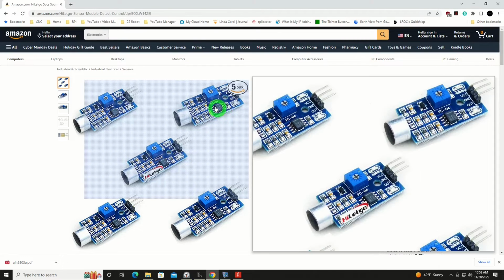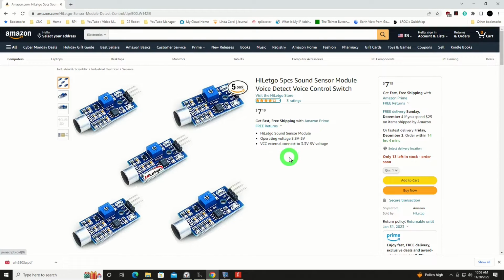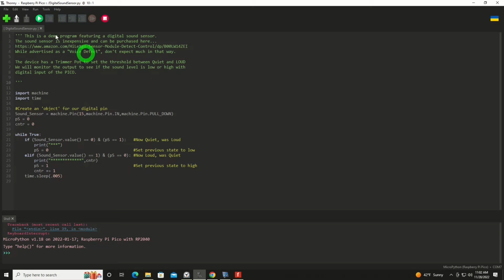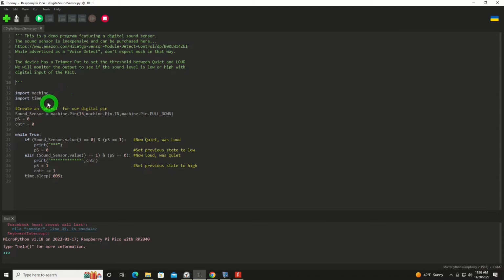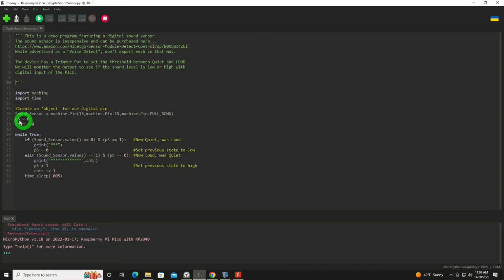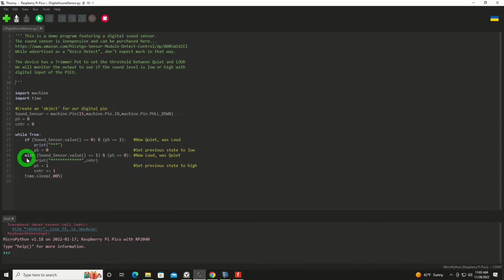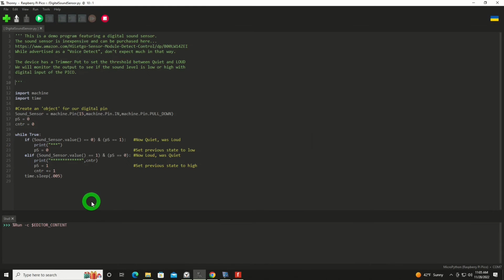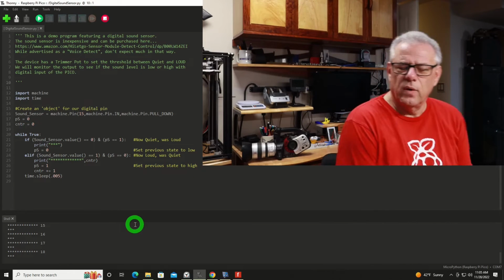How to give your PICO the ability to hear sound with a Digital Sound Sensor.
Give your PICO the ability to hear sound to open up a new world of possibilities.  This sensor alerts the PICO when sound reaches a specific level that you can adjust.